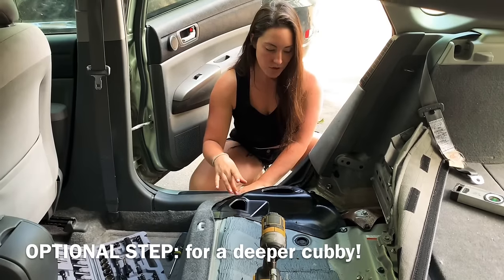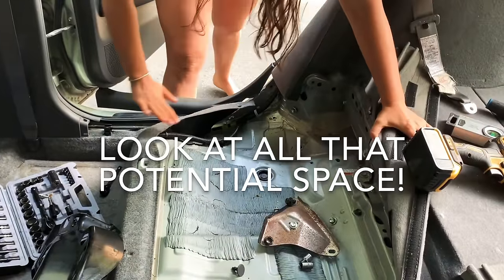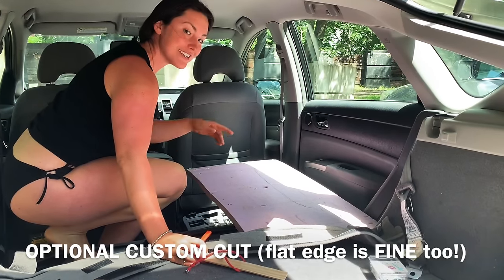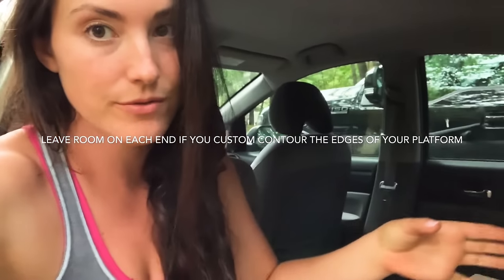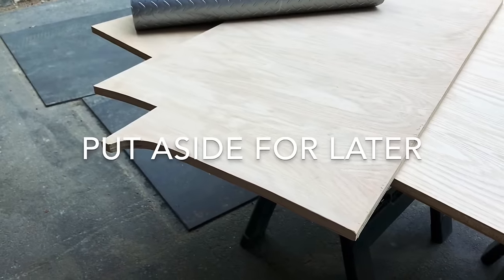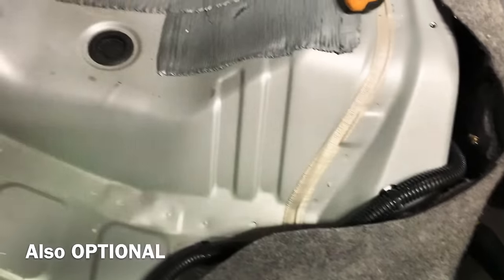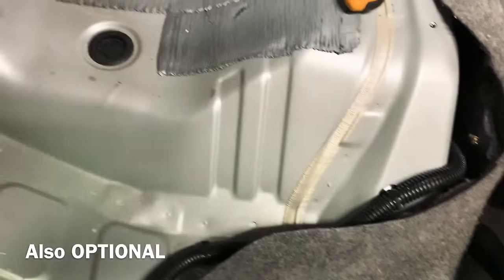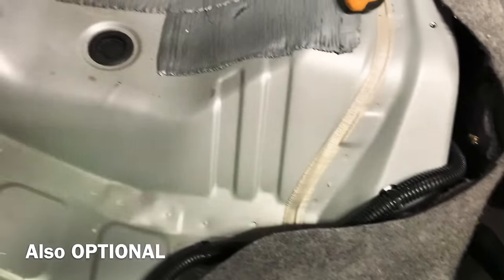Build a custom bed platform with storage to live in your car! - HOW TO Prius car camper conversion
Step 2: building out your Prius/car to live in - I  will teach you step by step (with customizable options, like contouring, lining, insulation, extra panels, and more) how to build a platform along with space and doors for extra storage! This exact model works with 04-09 Prius.

APPLY FOR AID THROUGH CAMPER CARES:
*Each give back project I will make a video highlighting where all of this money goes to.